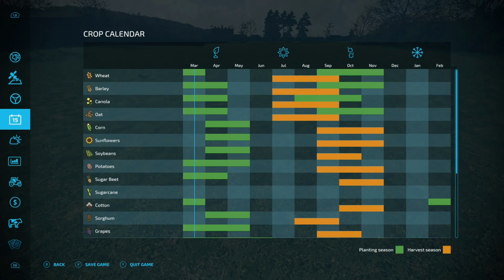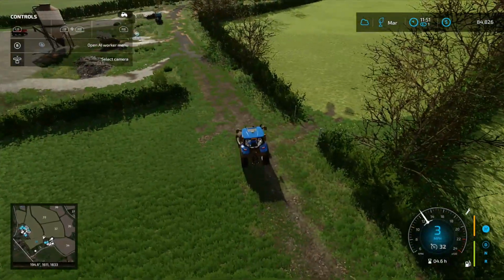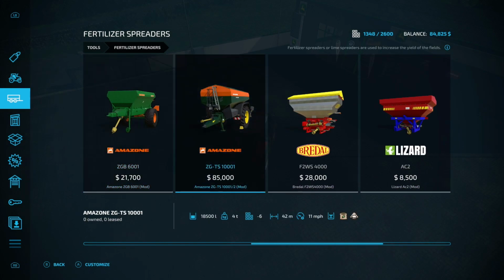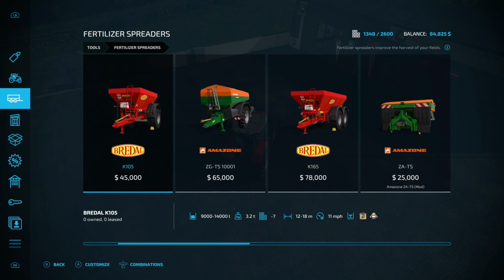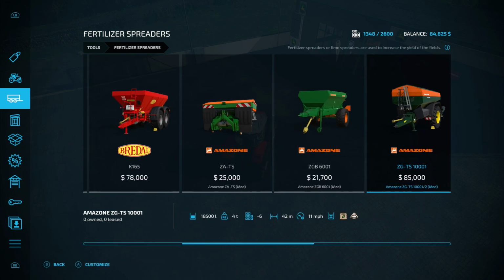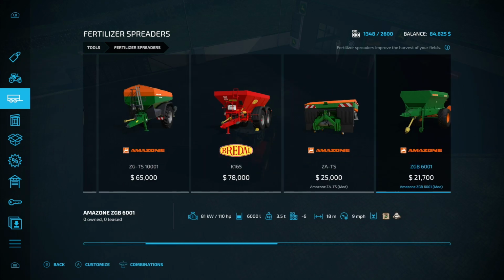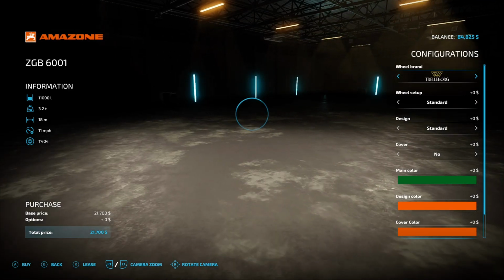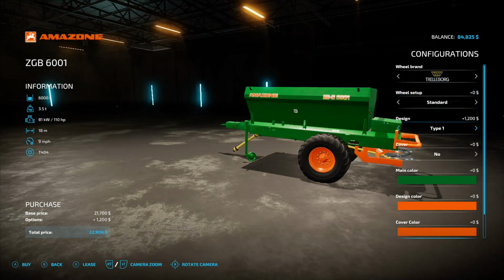#2 Buying Sheep and a Plan | FS22 | Let's Play Court Farm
In this episode we start off buying sheep.  we will discuss a plan for the rest of the month as we lime and fertilize the grass fields.

 FS22 | Let's Play Court Farm